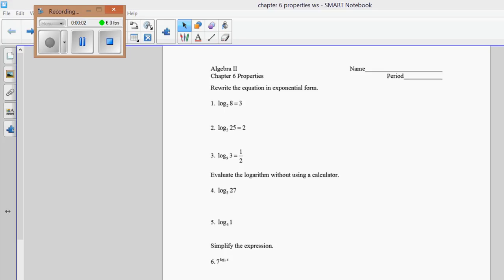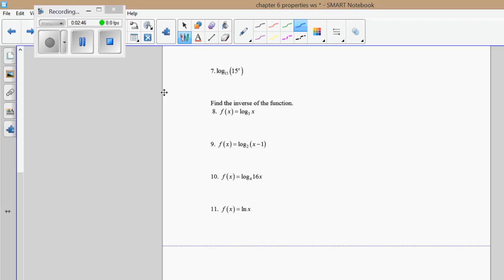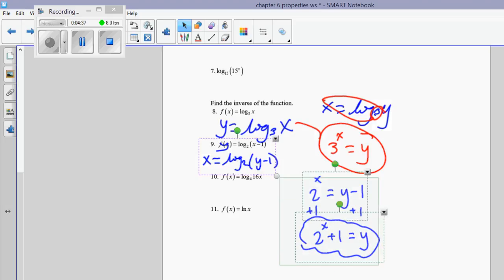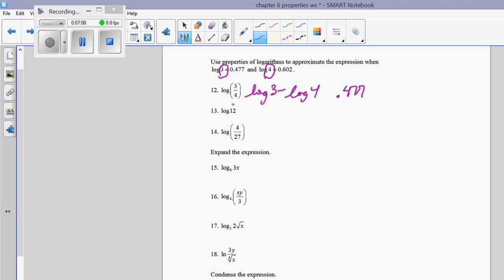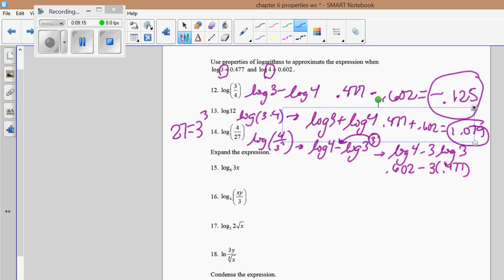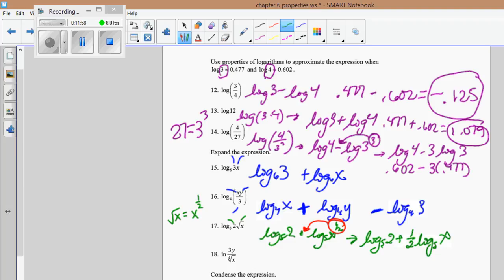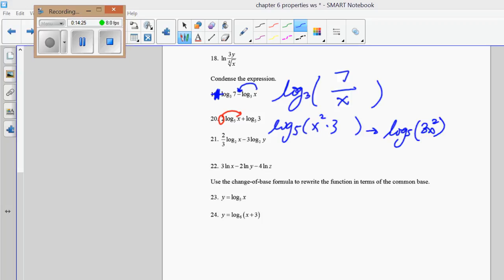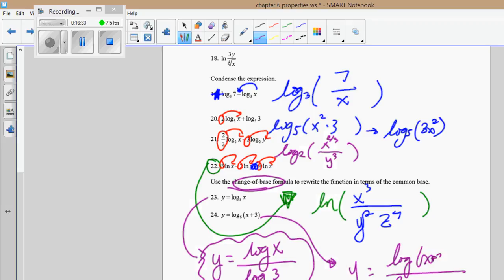properties of logs worksheet answers